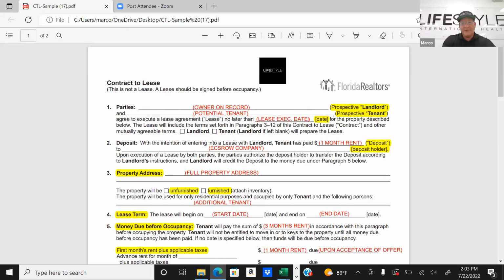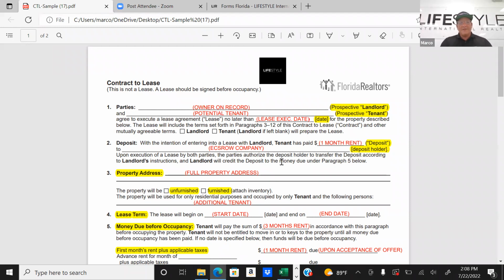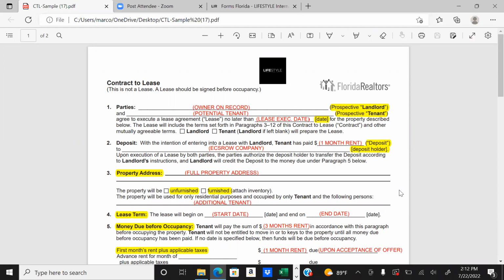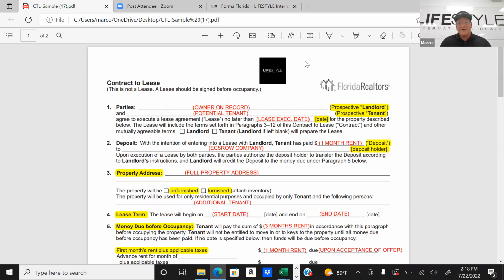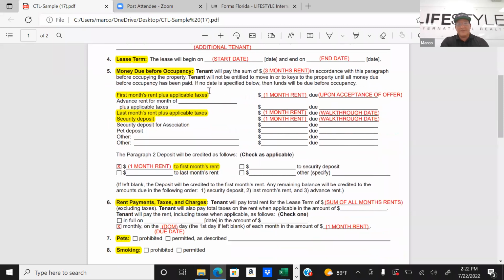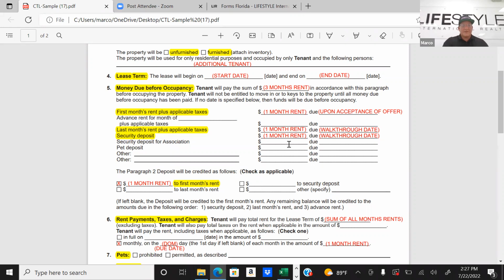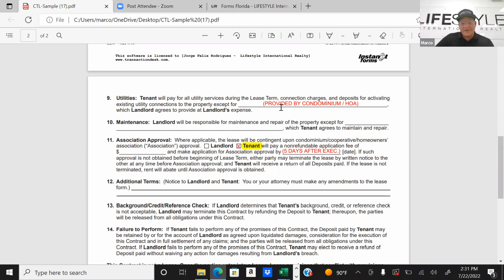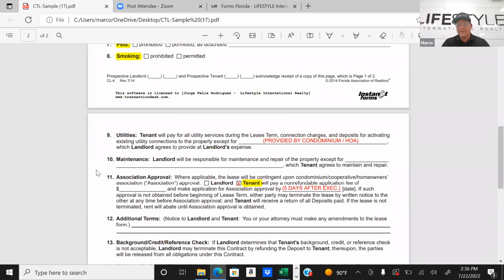Contract to Lease by Marco Hernandez